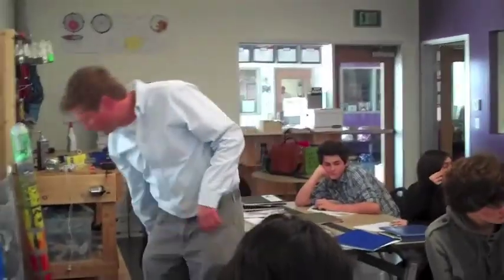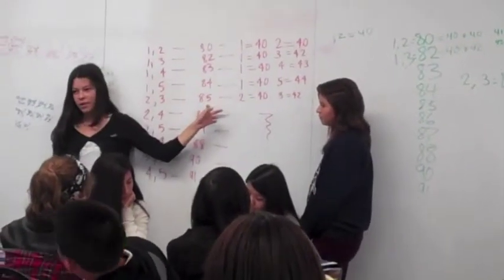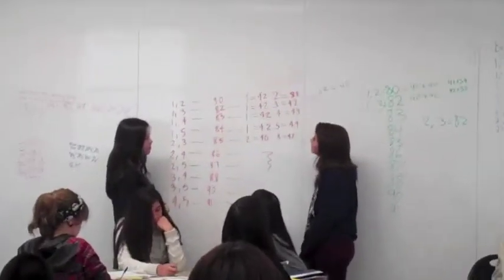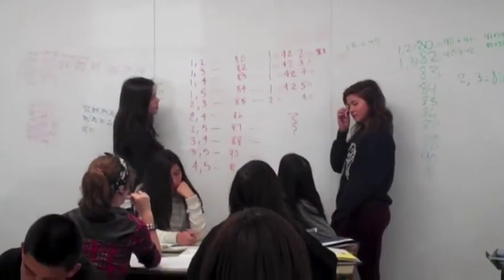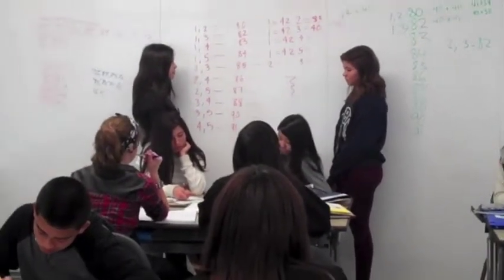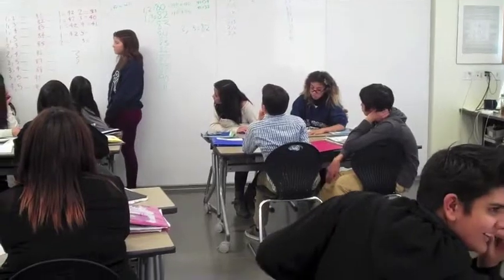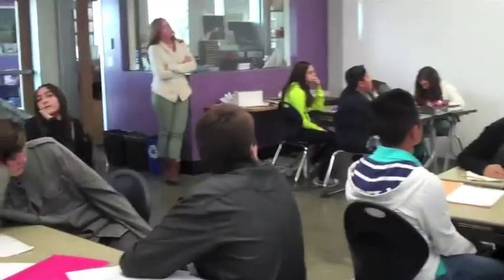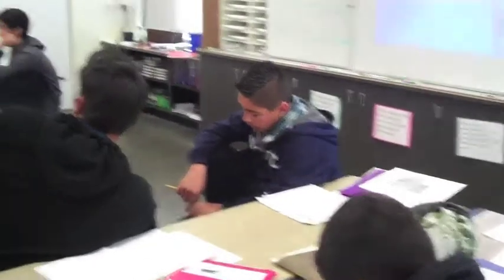Bryan - Haybaler Problem